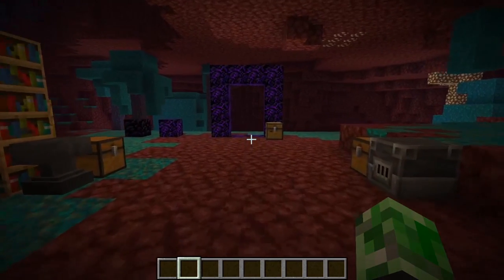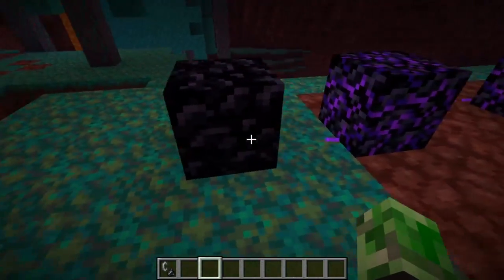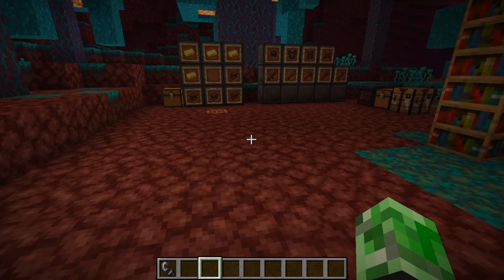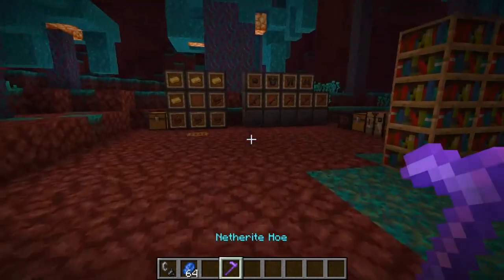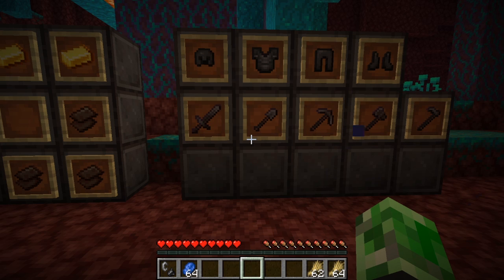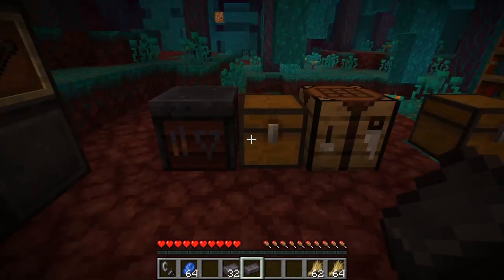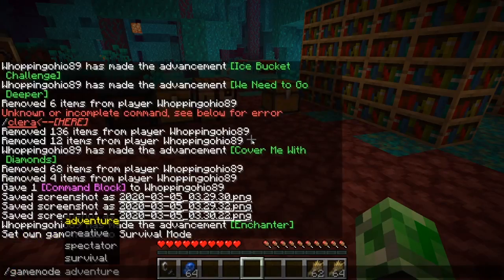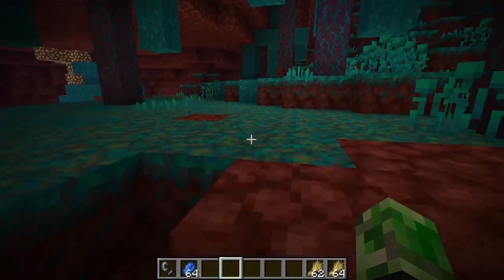The Smithing Table's New Function - Minecraft 1.16 Snapshot (20w10a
Today we are looking at the new snapshot for Minecraft. The smithing table finally has a function after so long and I am excited about what's coming next.

Song Used in the video.
Name:
By:
Link: